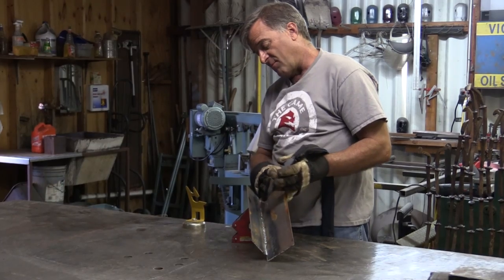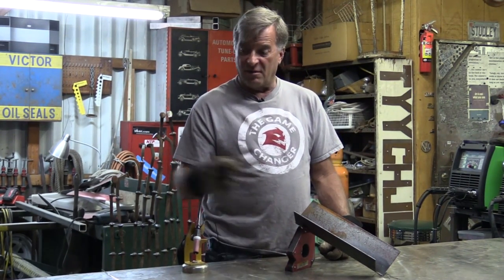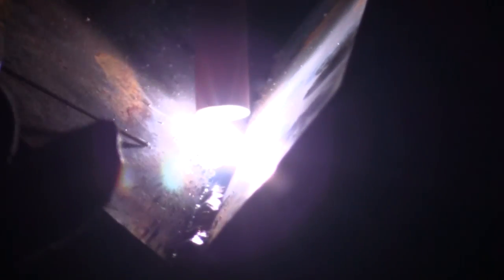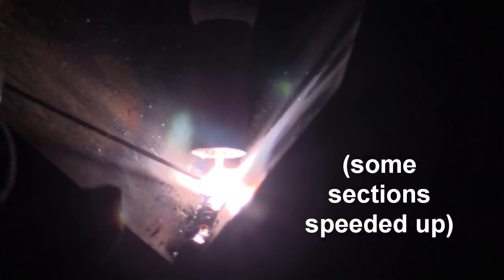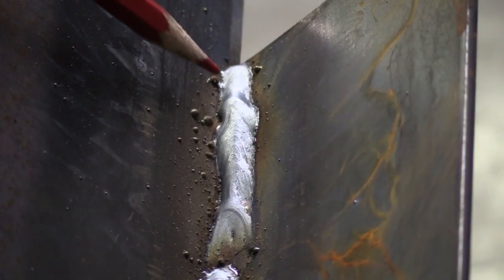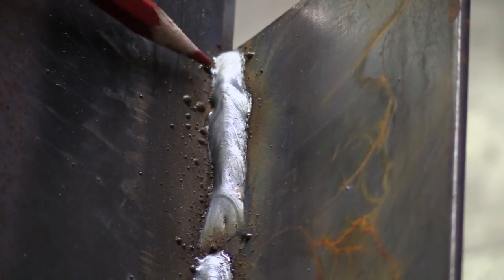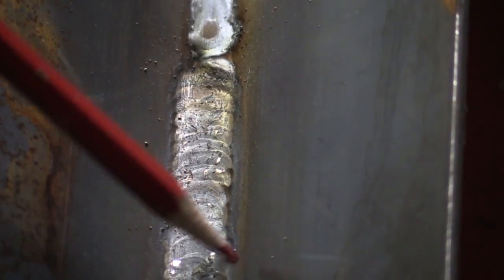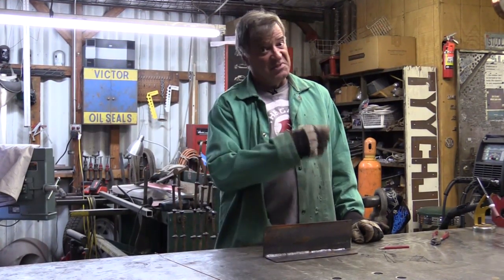How to Use a TIG Welder to Clean Up MIG Welds - Kevin Caron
- Artist Kevin Caron shows an easy way to clean up hard-to-reach MIG welds that could look a little better .

Kevin Caron is working hard in his welding shop once again answering questions sent by his fans.  This question came all the way from the Caribbean.

Bill wondered if he had an ugly looking MIG weld, can he fix it with a TIG welder, or does he have to grind it out and start all over again?

Yes, he can, according to Kevin Caron. Because a primary purpose of a TIG welder is to melt metal, move metal, and push metal around, he shows in this short how-to video how to use those capabilities to clean up an ugly MIG weld. This is particularly helpful in butt joints, where it is hard to grind.

Kevin Caron says that he does this all the time, and especially when welding corners.  In this demonstration Kevin Caron is using the Everlast ProMTS 2501 SI, which is a 3 function machine, to walk back and forth across the weld to get the MIG weld hot and  flatten out and smooth it.

The Everlast ProMTS 2501 SI does a great job smoothing out the welds.

Kevin Caron says that, although he didn’t turn on pulse for this demo, it can help even more because it allows you to use higher heat, which helps smooth the weld even better.

Or stick around for another moment to see Kevin Caron's slick moves .